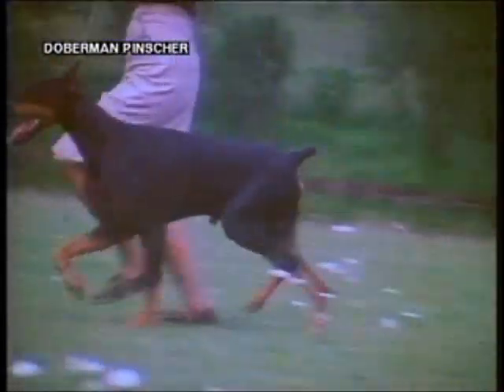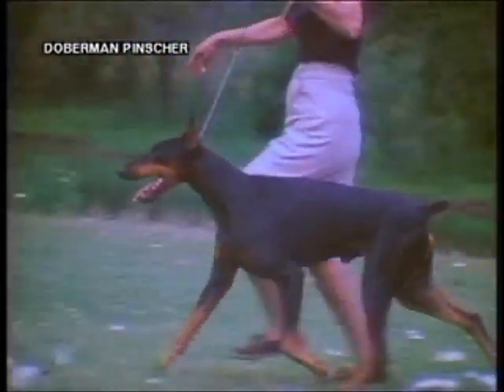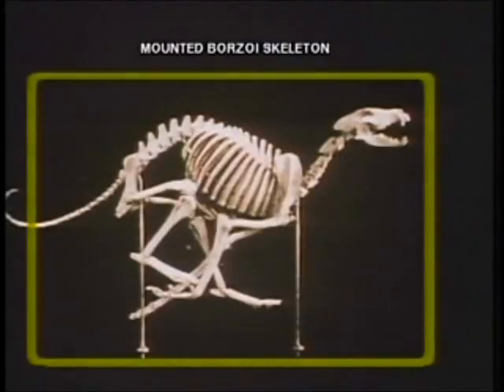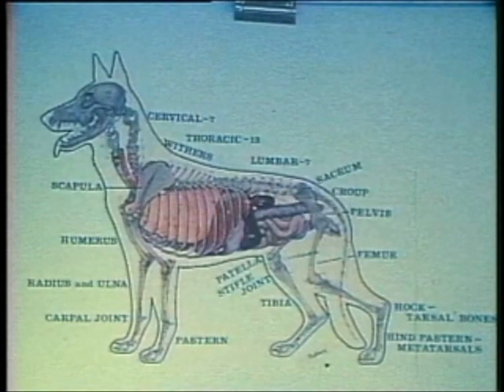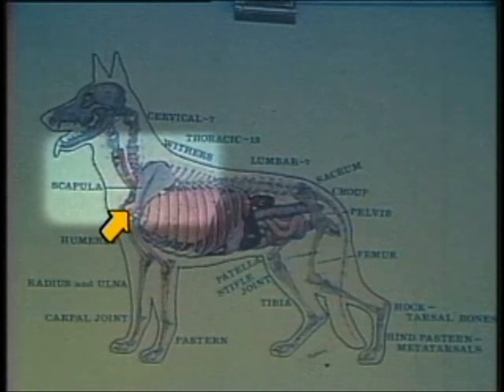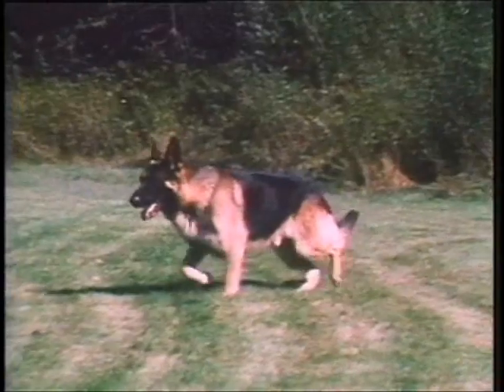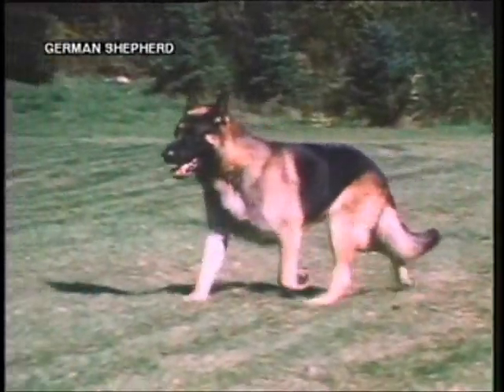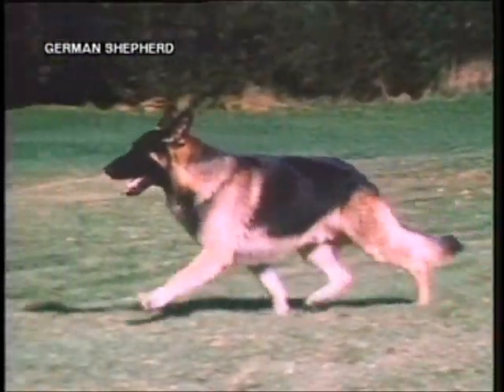Rachel Page Elliott Canine Cineradiography DVD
Summary: Slow motion study of canine bone and joint movement, as seen through moving x-rays, offers a close look at skeletal action inside the dog. Dogs were individually filmed and fluoroscoped while moving on a speed-controlled treadmill in a laboratory. This video supplements Dogsteps DVD with additional material; it was filmed during the same time period, but has recently been re-mastered.